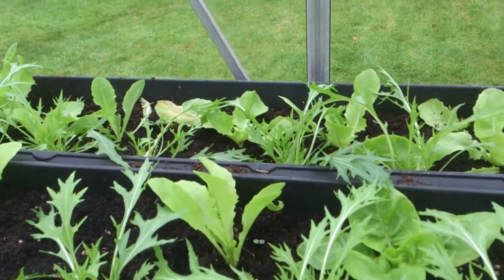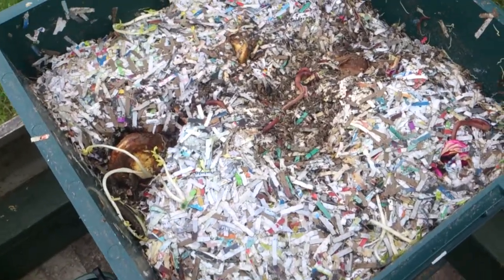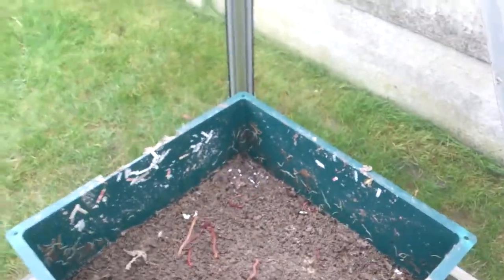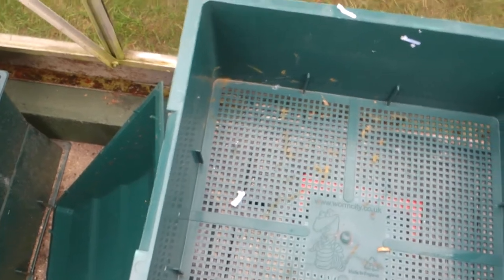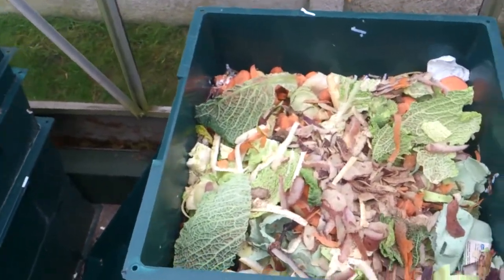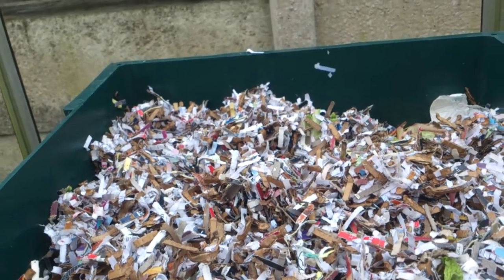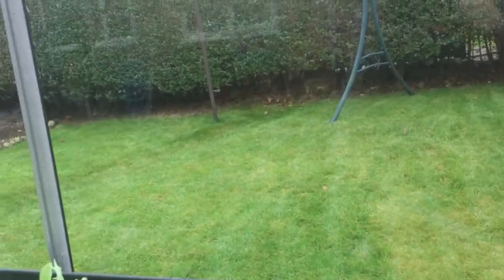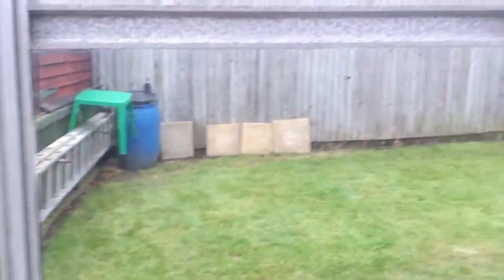Allotment Journal - In this episode we check out my worms!!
In this video I show you my wormery. I use it to make fertilizer for my tomatoes and other vegetables. I apologize as the video quality isn't that good and the video is unedited  as I was having sound problems.